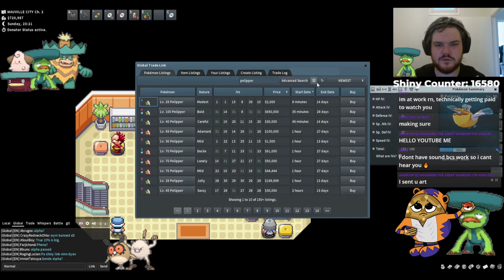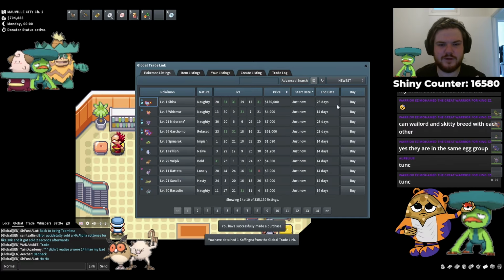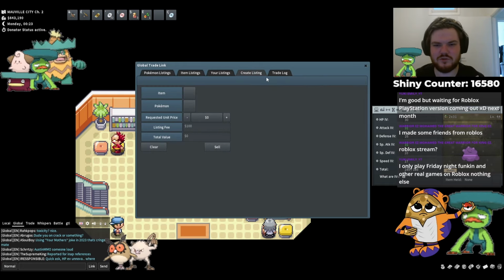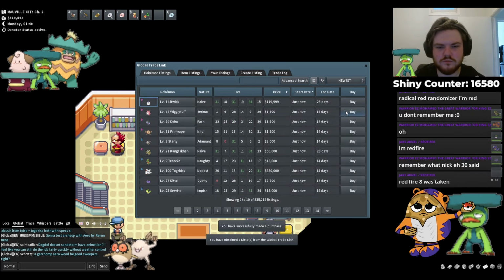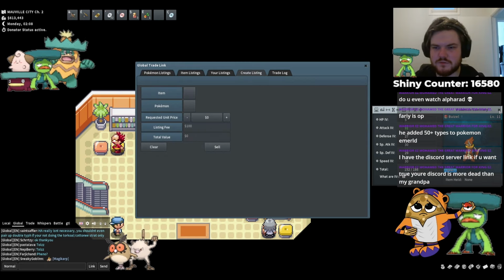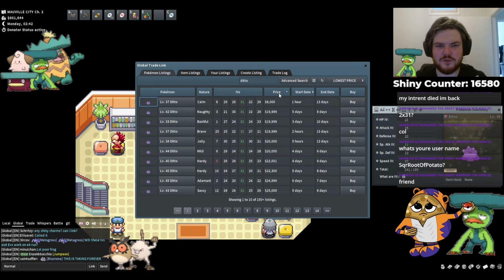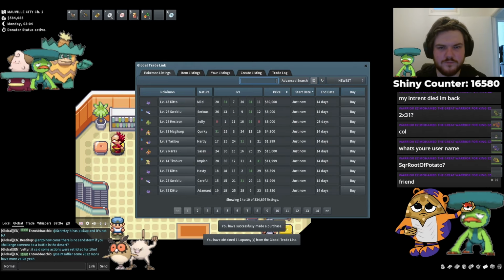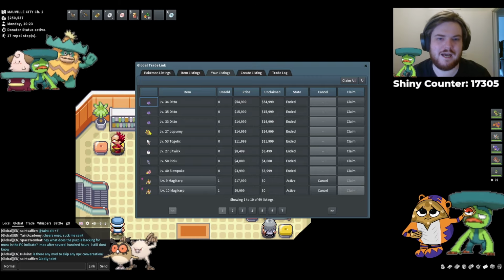How To Make 200K+ an Hour Flipping Pokemon on PokeMMO (How To Make Money)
How To Make 200K+ an Hour Flipping Pokemon on PokeMMO (Tutorial)

How to install PokeMMO

So you want to install PokeMMO? Well, all you need to do is follow these simple steps:

1. Go to the official website and make an account.

2. Download the game client that matches your specific platform.

3. You will need ROMs for Fire Red or Leaf Green, Heart Gold or Soul Silver, Emerald, Platinum, and Black or White to experience the game to the fullest. You will have to obtain those ROMs on your own.

4. Install PokeMMO

5. Start the PokeMMO game client and select the ROMs you obtained in an earlier step.

6. Log in and customize your own character then select your starting region.

7. Begin your adventure and most importantly - have fun!